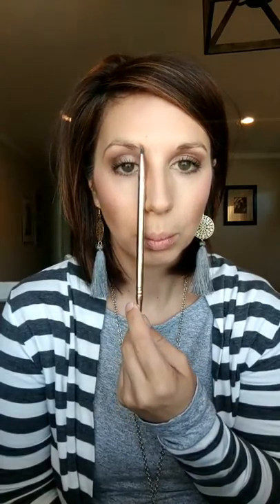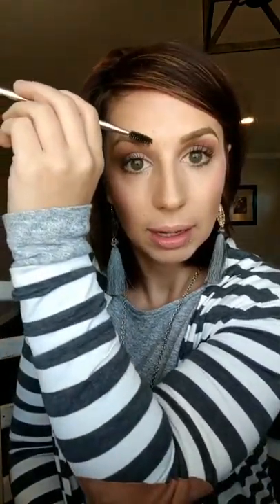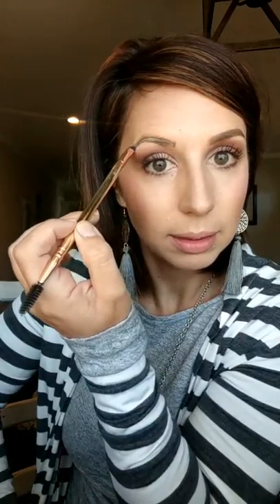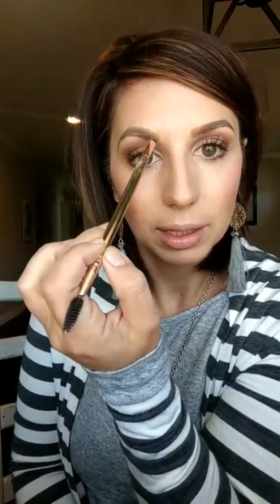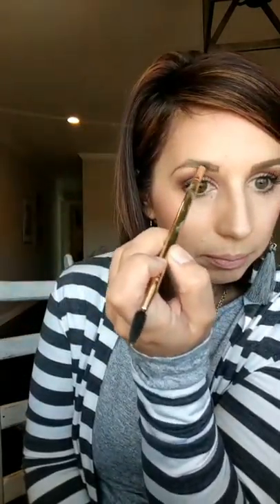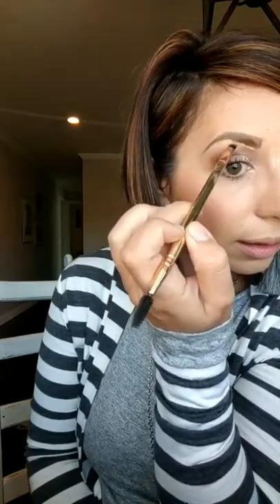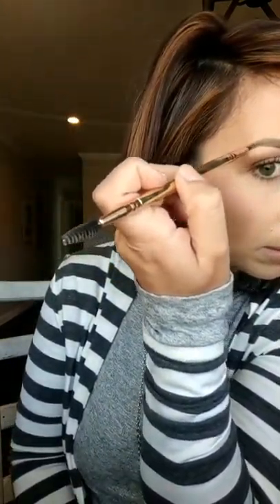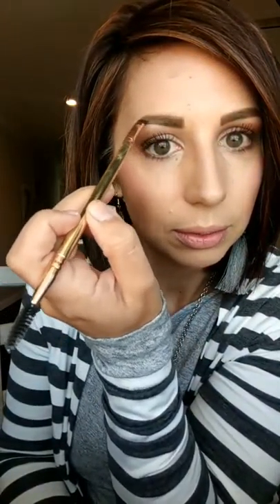Eyebrow Basics! How to make your brows look amazing!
hey girls! eyebrows are important ya know?! if youve been wondering how to make your brows look their best i have some basic tips and tricks for you here.  Hope you learn something great :)